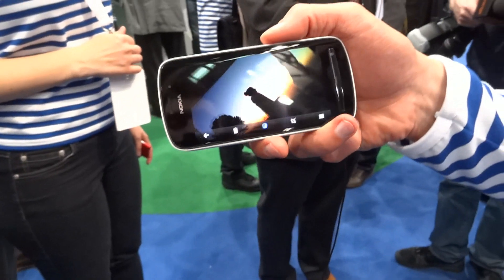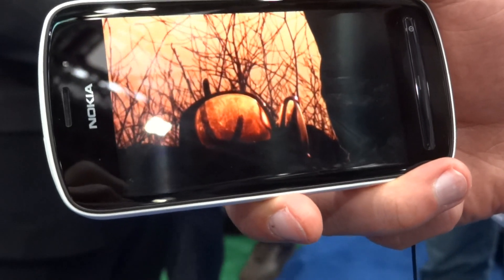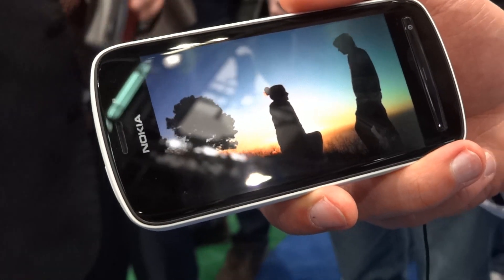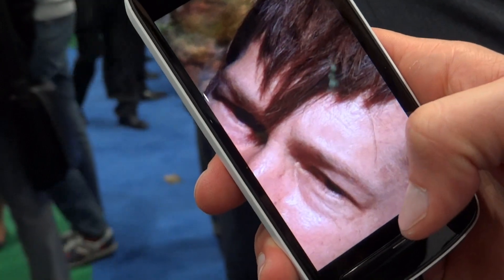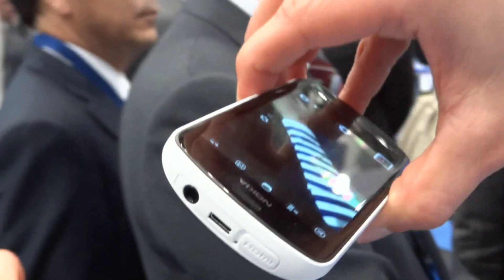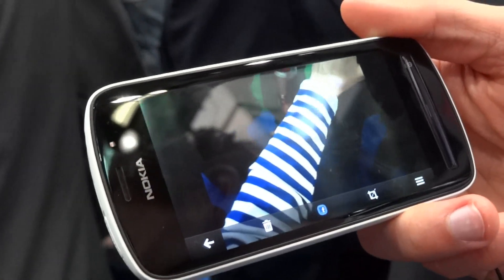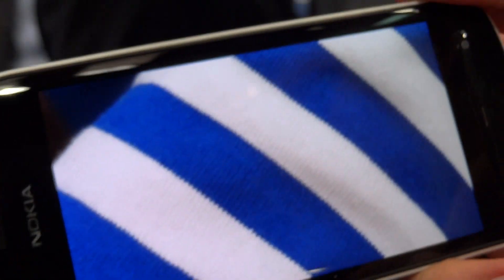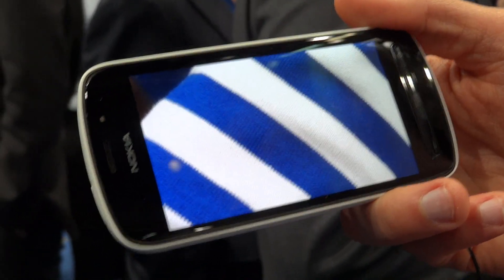Nokia 808 PureView 41 megapixel Photo Zoom | pestaola.gr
Showing Nokia 808 PureView 41 megapixel photos and photo zoom capabilities